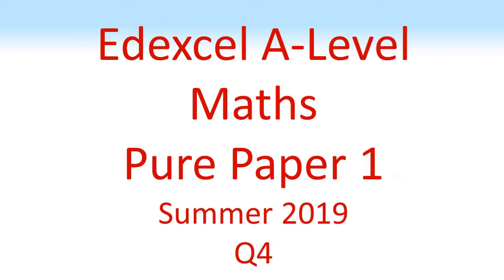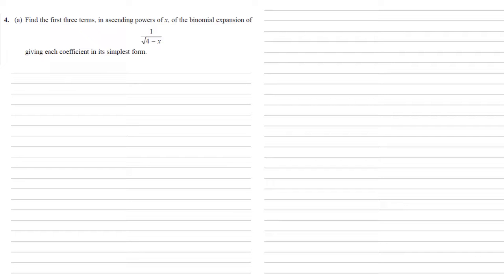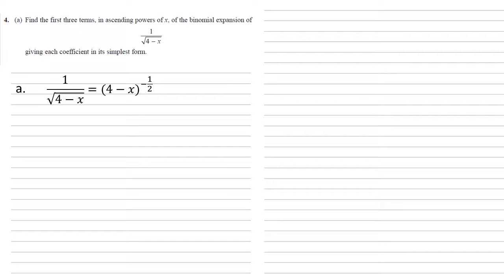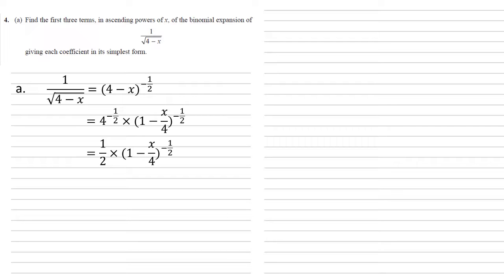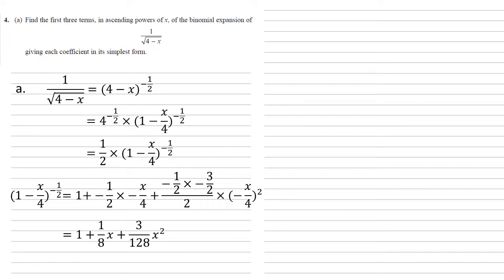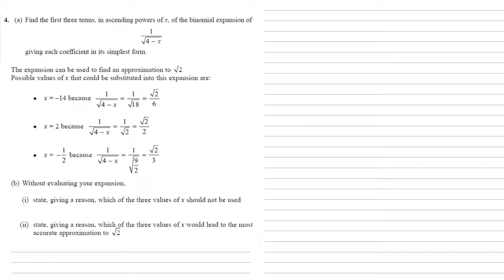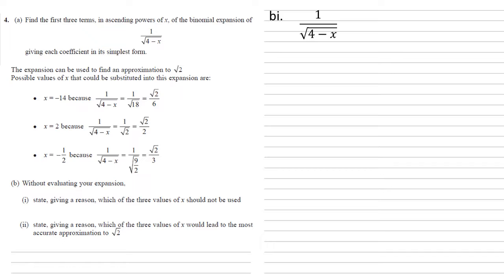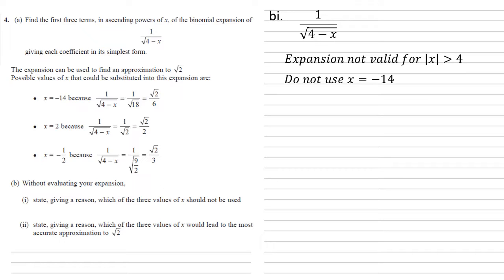Edexcel A-Level - June 2019 - Pure Mathematics Paper 1 - Question 4 - Exam Paper Walkthrough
Find the first three terms, in ascending powers of x, of the binomial expansion of 1/ _/(4 − x) giving each coefficient in its simplest form.
The expansion can be used to find an approximation to 2.
Possible values of x that could be substituted into this expansion are:
x = –14
x = 2
x = − 1
(b) Without evaluating your expansion,
(i) state, giving a reason, which of the three values of x should not be used
(ii) state, giving a reason, which of the three values of x would lead to the most accurate approximation to 2.